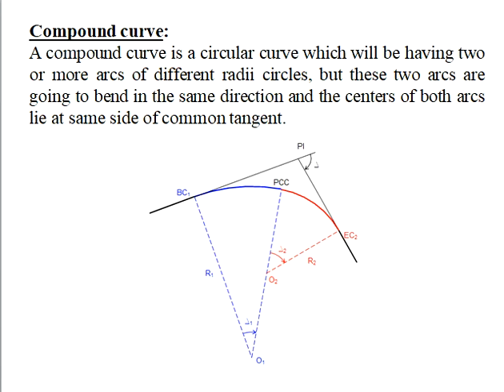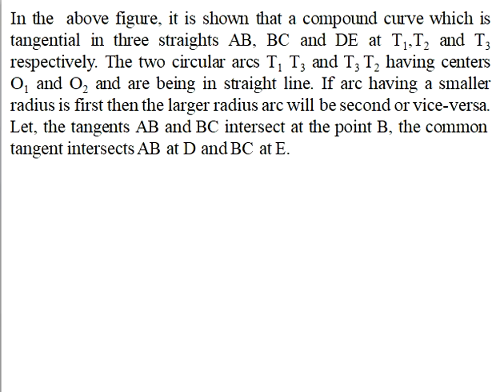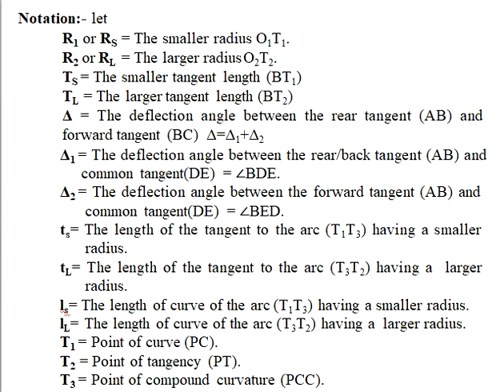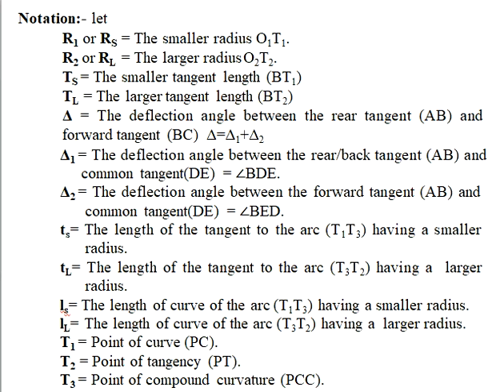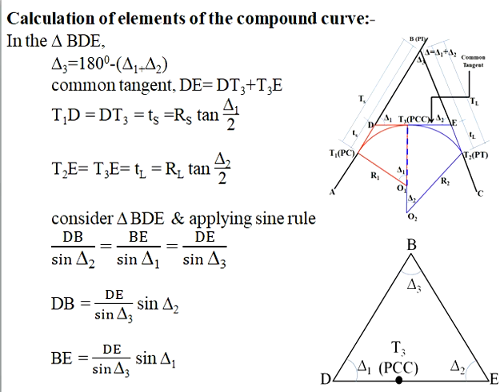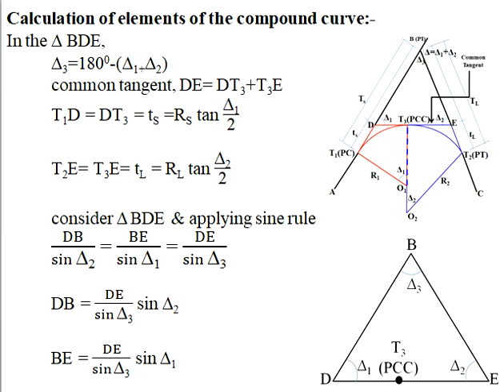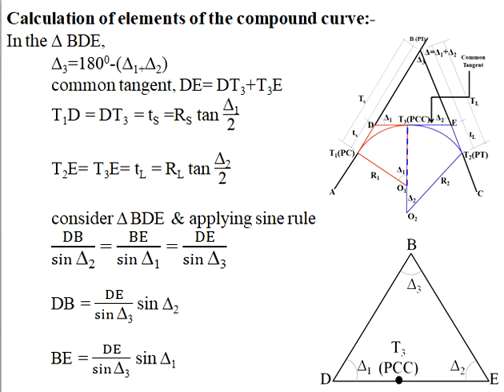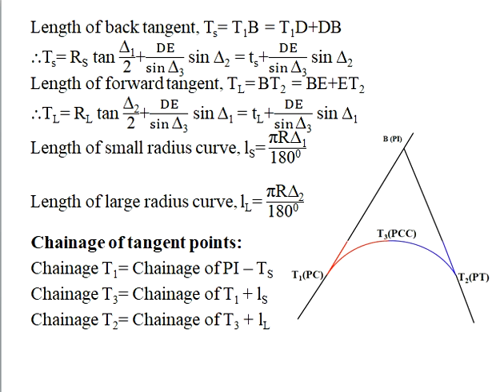Module 3 Compound Curve theory